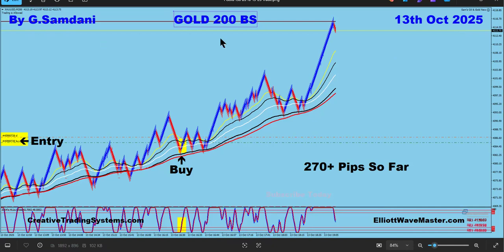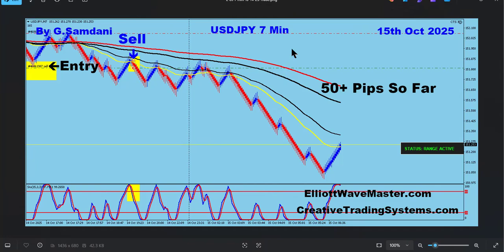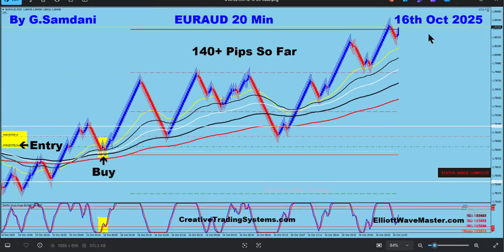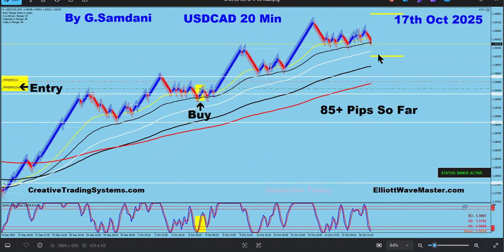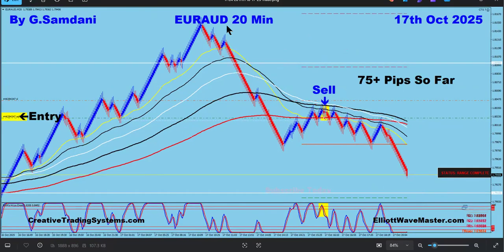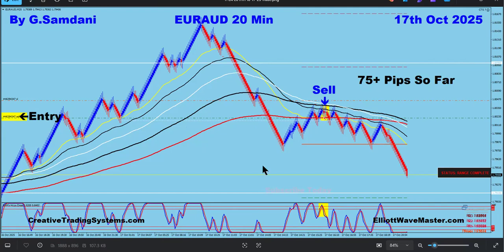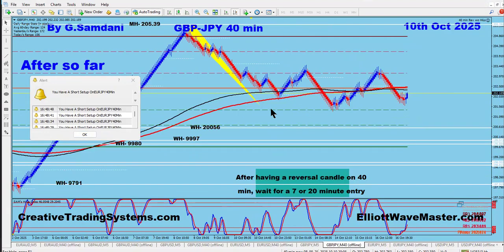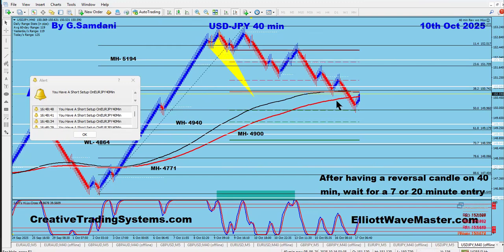Gold, EURJPY, USDJPY, GBPJPY, GBPUSD, etc Trades Taken Last Week For 100s Of Pips Using This System.